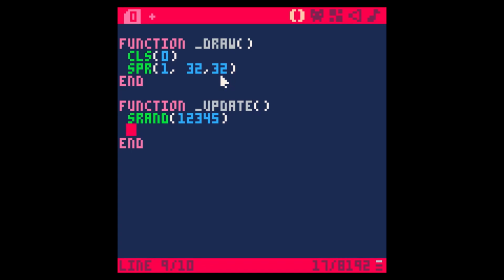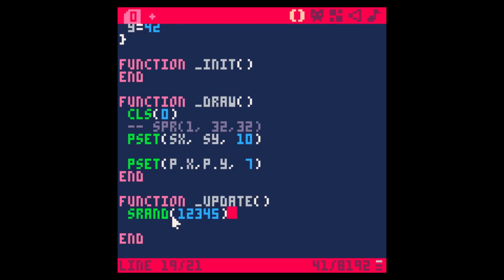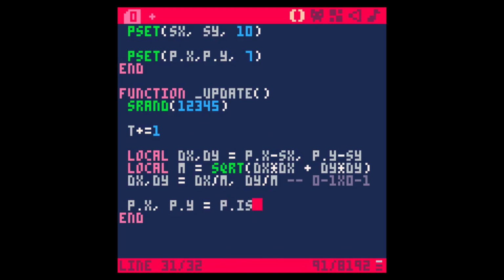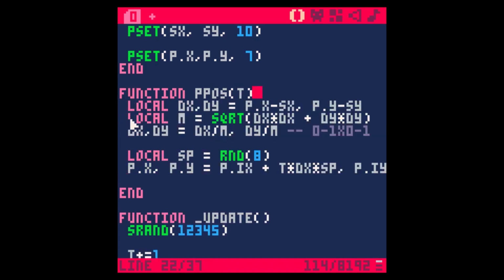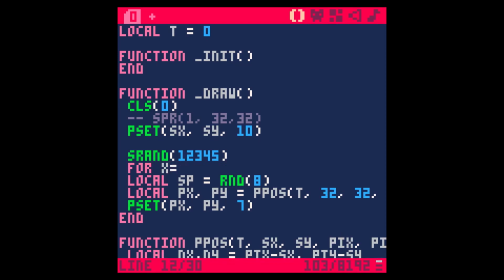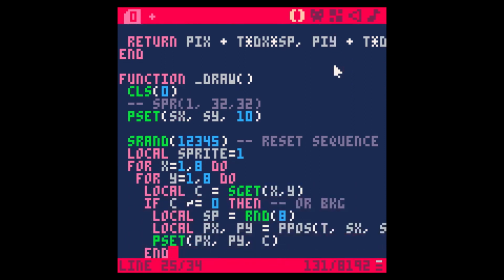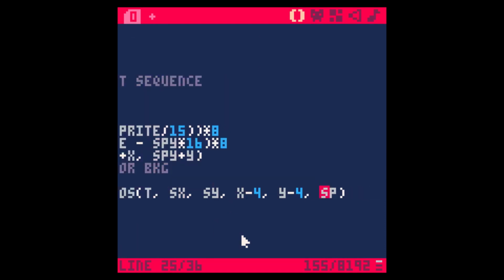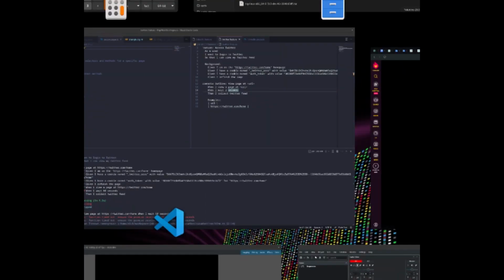Pico-8 memoryless particle explosion effect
Wanted to see if this effect was going to be doable and it seems pretty good. If you add in some fade to the particles or multiply them you might be able to get different effects.

Hope this is a quick interesting run down of how to build a simple particle effect in pico-8 and it should be a good solo indie developer capture of the process creating such effects.